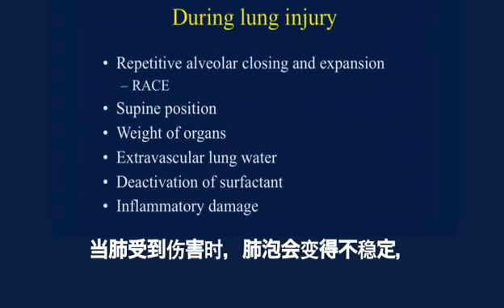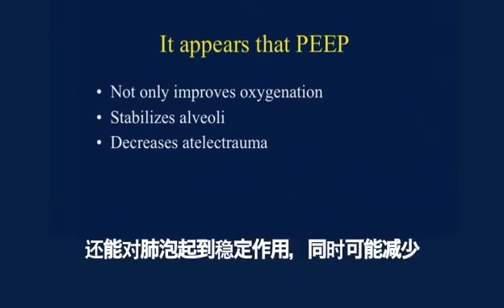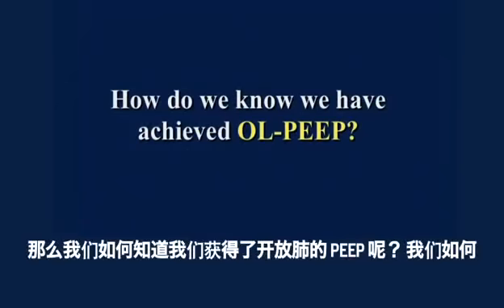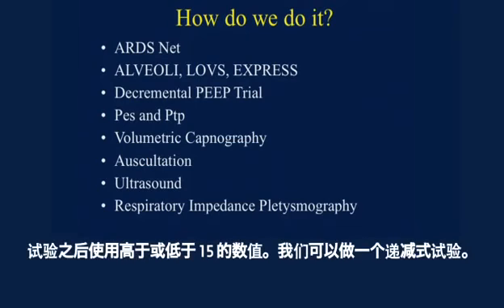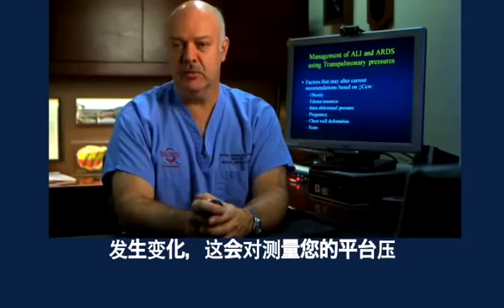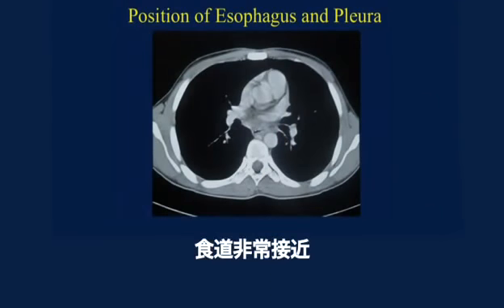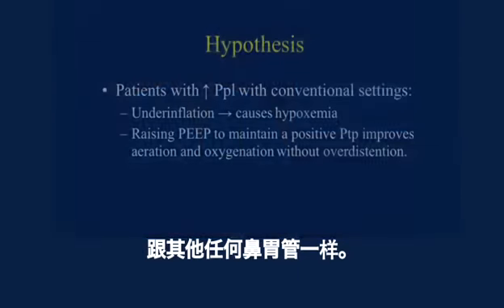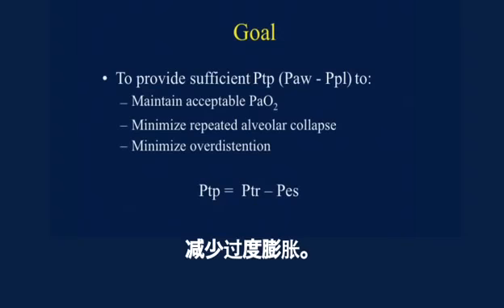Using Esophageal Pressure Monitoring for Determining Transpulmonary Pressures - Chinese subtitles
This video with Chinese subtitles will discuss using Esophageal Pressure Monitoring for determining Transpulmonary Pressures on the AVEA® ventilator.